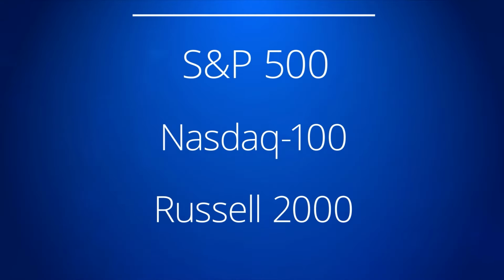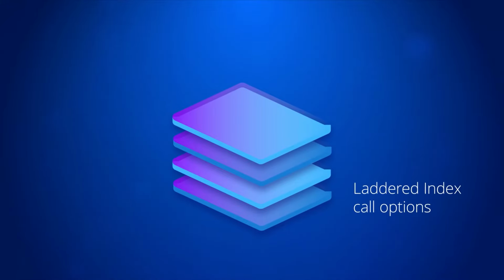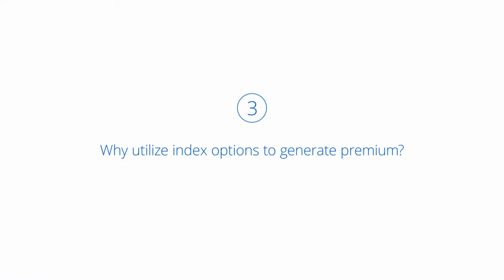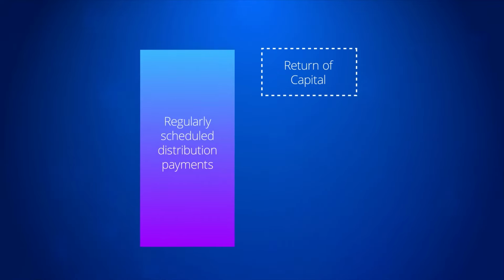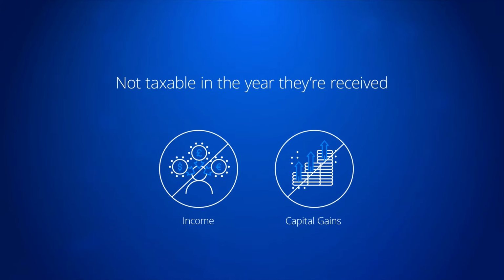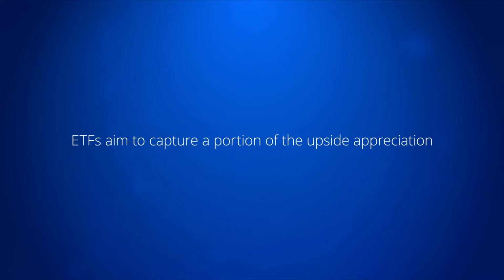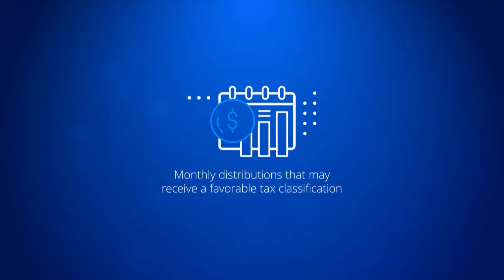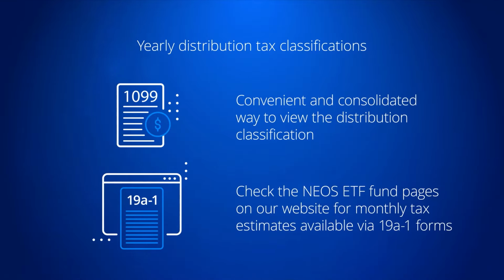Understanding Return of Capital "ROC" in NEOS High Income ETFs